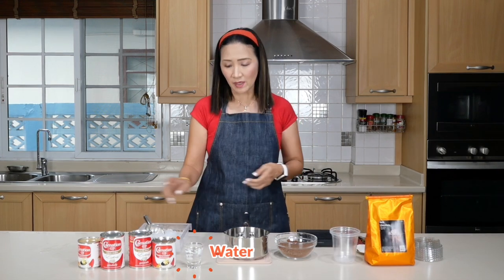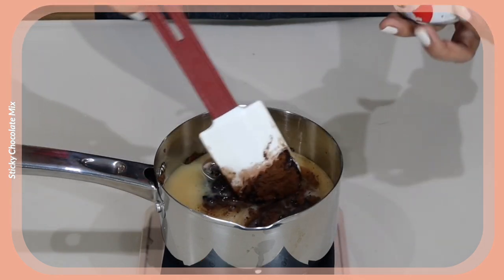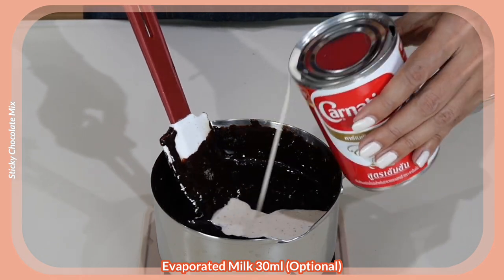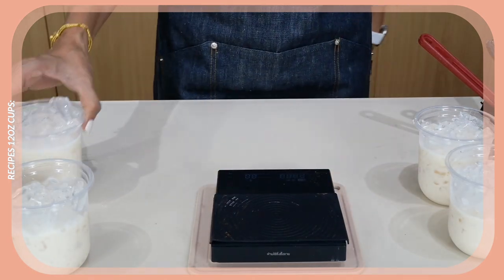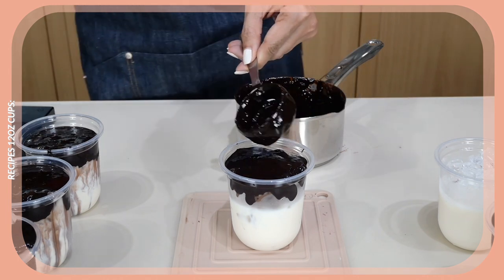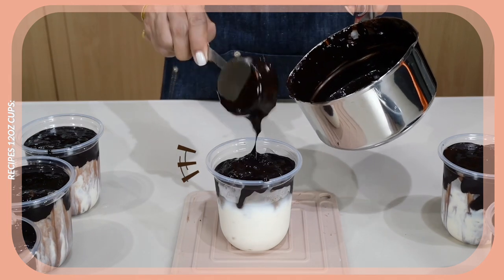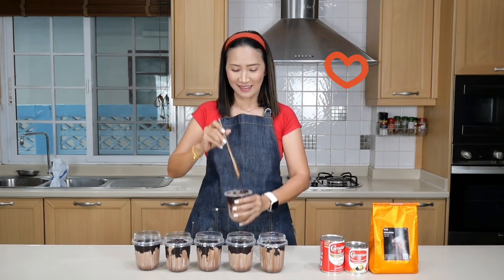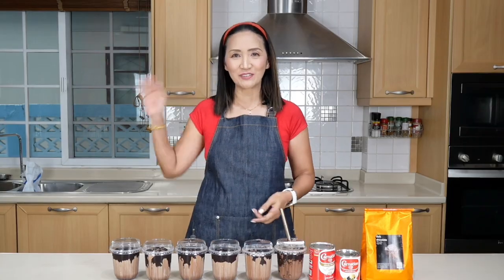HOW TO MAKE AMAZING ICED COCOA PART 2 - PERFECT FOR HOME OR BUSINESS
GRANDMA’S ICED COCOA
Recipes for 12oz

Sticky Chocolate Mix
Dark Chocolate Powder 70-75g
Hot Water 60ml
Condensed Milk 1 can = 388g
Evaporated Milk 30ml - Skip this if your mix is thick enough

RECIPES 12OZ CUPS:
Crushed Ice
Evaporated Milk 60-75ml
Sticky Chocolate 75-80g

Hardcover Books
👉OUTSIDE THAILAND AND PHILIPPINES: